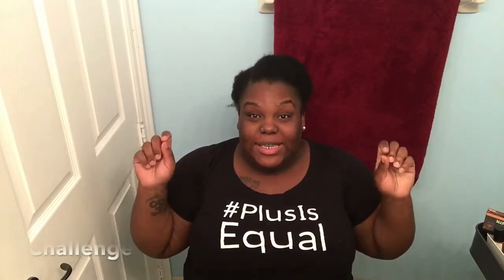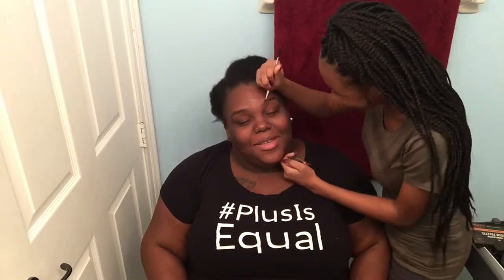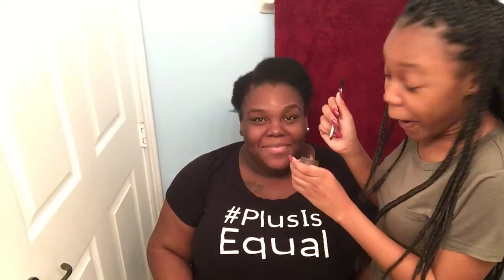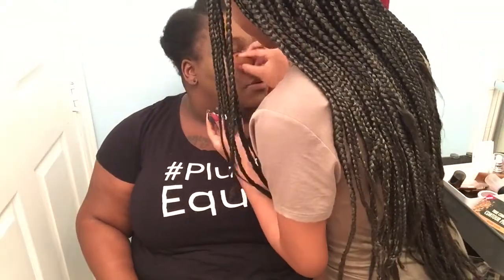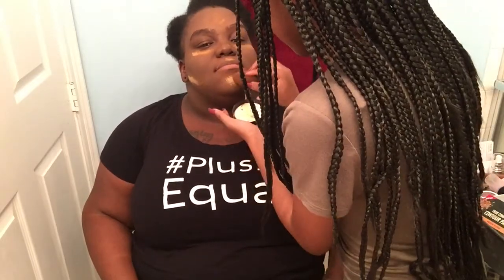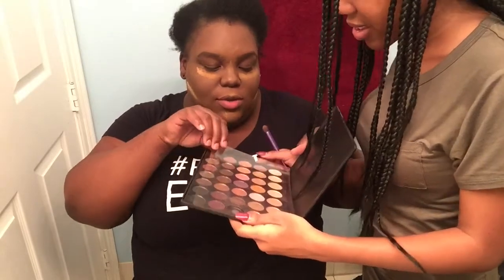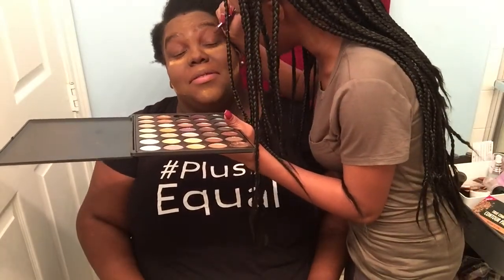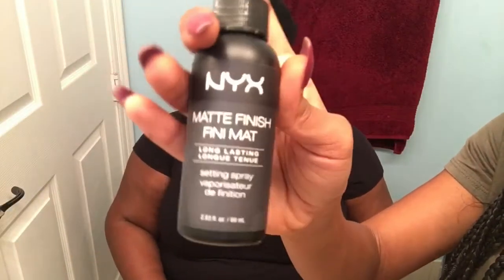Niece Does My Makeup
Niece Does My Makeup Challenge!
 Sorry for the lighting, I was in my bathroom and the lighting is a little yellowish. Hope you enjoy this video as much as we did making it.

✌🏾&❤️ Lovies

SN: I had a Orthodontist appointment on Friday & got all black power chains 🖤 no braces update cuz I have the same wire (the thickest) but just changed my power chains

Tee Shirt: Lane Brayant (no ad)

No intro in this video but intro by btwimamarie she's so dope, hit her up for an intro & check out her channel @btwimamarie